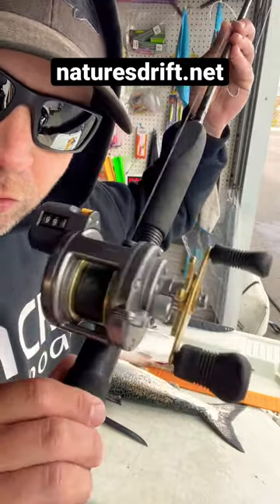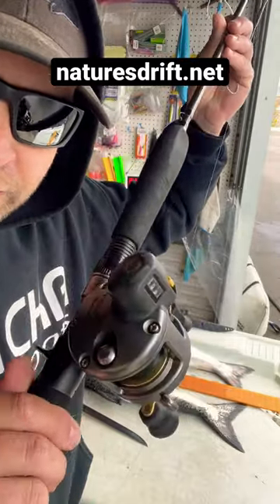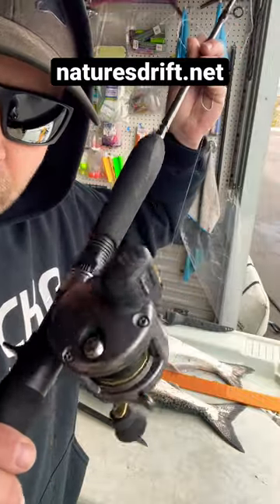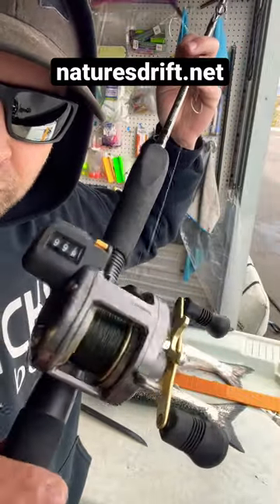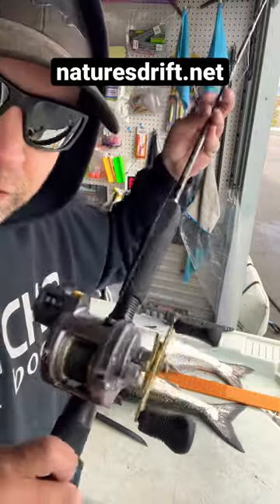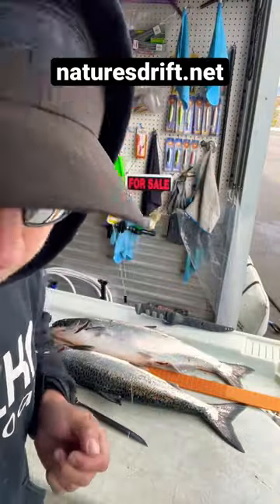fishingtips 🤫Point 2 Point Slide Leader Secret : Puget Sound Chinook Salmon Fishing : Washington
Chinook salmon fishing
40 lb maxima 4/0 vmc #10 rosco 40lb power pro
4 3/4 candle fish point wilson dart buzz Bomb rubber stopers soft bead shimano trevalla 6’6” med med fast 300 tekota line counter you must have a line counter no exception. You’l never catch fish in the water column with out this. You must also lift and drop tour rod tip immediately to get a free falling jig this is the single most important factor over color. Fish react - respond to the falling bait. If you know salmon behavior then you know how a dropping bait gets more bites.